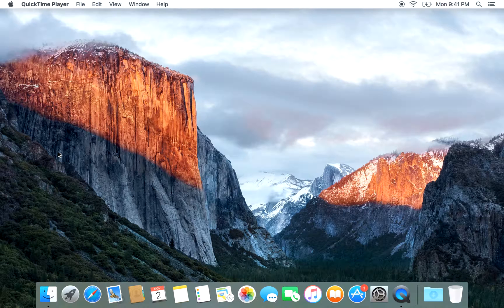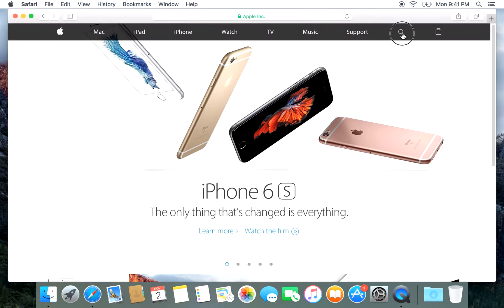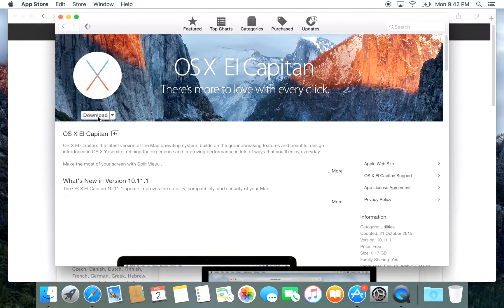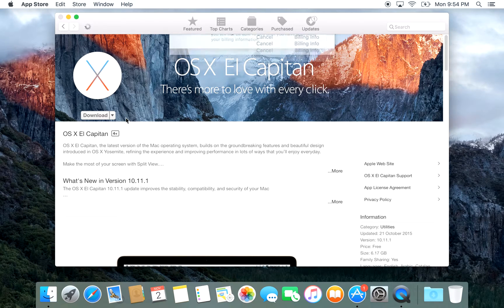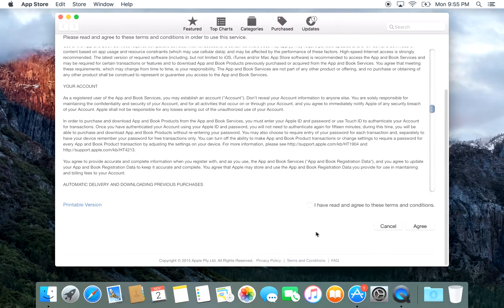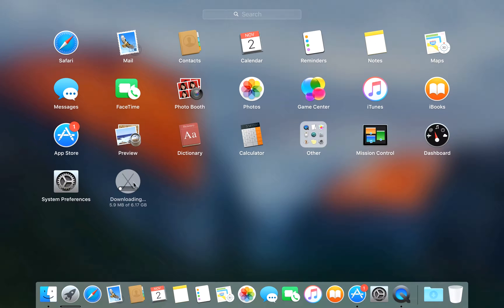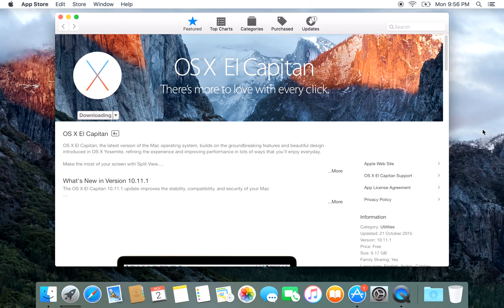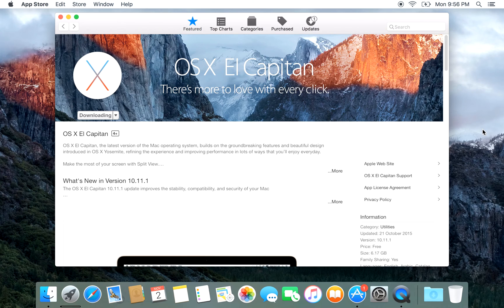Download OS X El Capitan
This video will show you how to Download OS X OS X El Capitan.